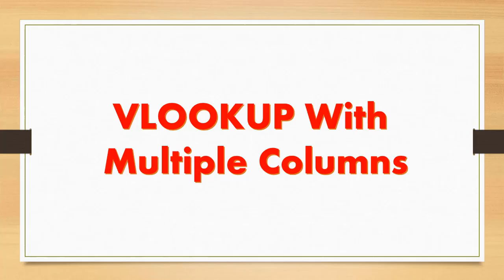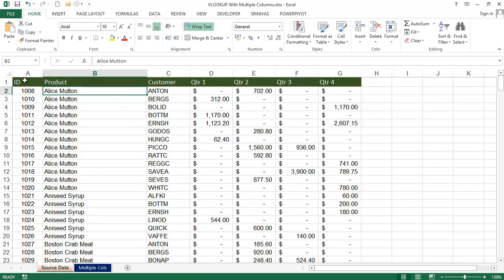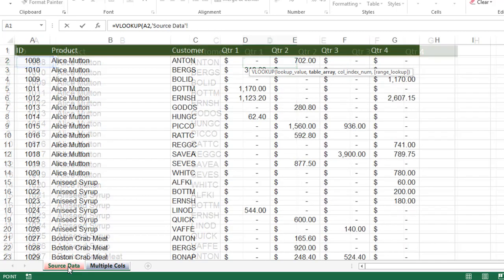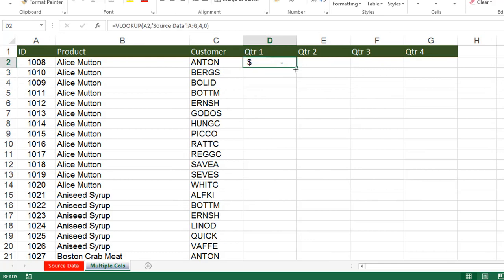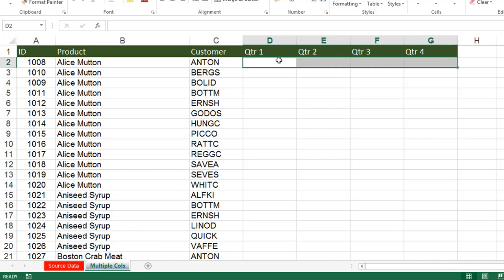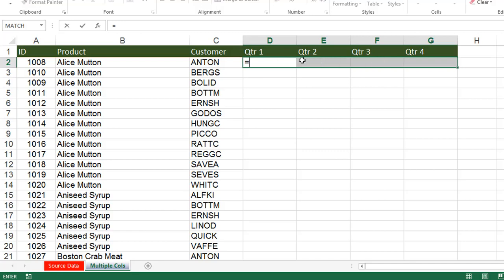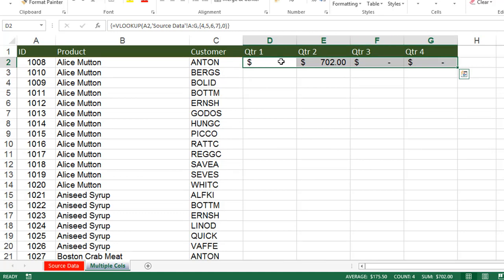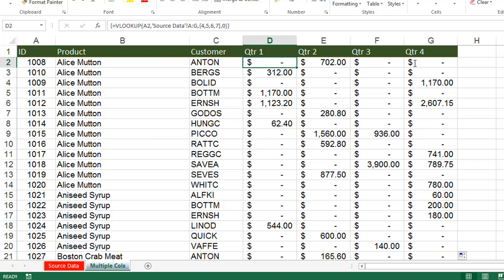VLOOKUP With Multiple Columns in Excel || MS-Excel Tutorials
This Video is VLOOKUP with Multiple Columns in Excel by Srinivas Reddy (Excel Map). Instead for using multiple formulas for multiple columns we used only one formula that is Vlookup with multiple columns.